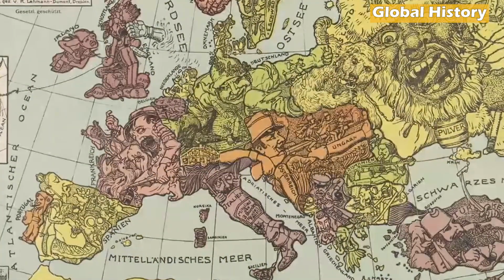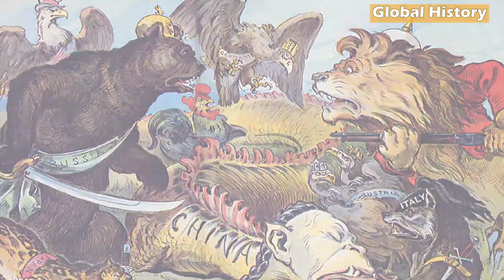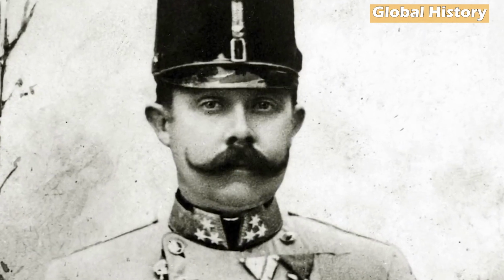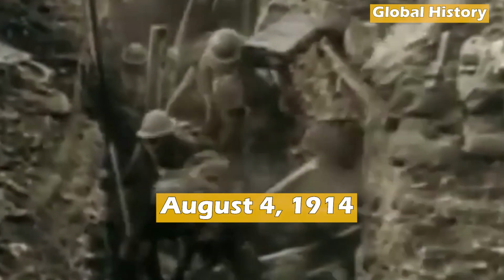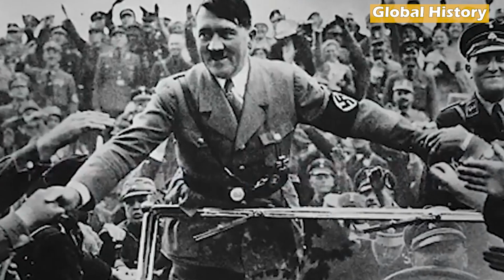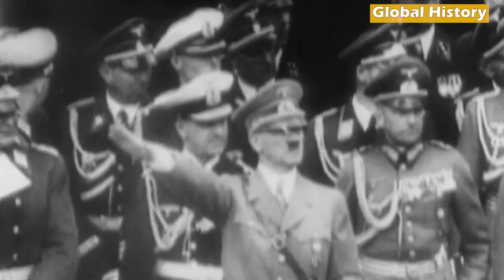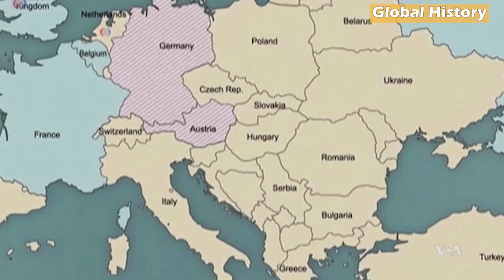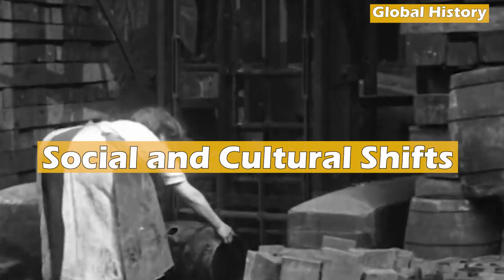World war 1 documentary || How did world war 1 start?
World War I (WWI), also known as the First World War, was a global conflict fought between two coalitions, the Allied Powers and the Central Powers. Fighting took place throughout Europe, the Middle East, Africa, the Pacific, and parts of Asia. One of the deadliest wars in history, it resulted in an estimated 9 million soldiers dead and 23 million wounded, plus another 5 million civilian deaths from various causes. Millions more died as a result of genocide, and the war was a major factor in the 1918 Spanish flu pandemic.

The first decade of the 20th century saw increasing diplomatic tension between the European great powers. This reached a breaking point on 28 June 1914, when a Bosnian Serb named Gavrilo Princip assassinated Archduke Franz Ferdinand, heir to the Austro-Hungarian throne. Austria-Hungary held Serbia responsible, and declared war on 28 July. Russia came to Serbia's defence, and by 4 August, Germany, France, and Britain were drawn into the war, with the Ottoman Empire joining in November of that same year.

Germany's strategy in 1914 was to first defeat France, then transfer forces to the Russian front. However, this failed, and by the end of 1914, the Western Front consisted of a continuous line of trenches stretching from the English Channel to Switzerland. The Eastern Front was more dynamic, but neither side could gain a decisive advantage, despite costly offensives. As the war expanded to more fronts, Bulgaria, Romania, Greece, Italy and others joined in from 1915 onward.

In early 1917, the United States entered the war on the side of the Allies, and later the same year, the Bolsheviks seized power in the Russian October Revolution, making peace with the Central Powers in early 1918. Germany launched an offensive in the west in March 1918, and despite initial success, it left the German Army exhausted and demoralised. A successful Allied counter-offensive later that year caused a collapse of the German frontline. By the end of 1918, Bulgaria, the Ottoman Empire and Austria-Hungary agreed to armistices with the Allies, leaving Germany isolated. Facing revolution at home and with his army on the verge of mutiny, Kaiser Wilhelm II abdicated on 9 November.

Fighting ended with the Armistice of 11 November 1918, while the subsequent Paris Peace Conference imposed various settlements on the defeated powers, notably the Treaty of Versailles. The dissolution of the Russian, German, Austro-Hungarian, and Ottoman Empires resulted in the creation of new independent states, including Poland, Finland, Czechoslovakia, and Yugoslavia. The inability to manage post-war instability contributed to the outbreak of World War II in September 1939.

Thankyou.

1 world war,
gta world war 1,
world history,
first world war casual,
world war 1 myths